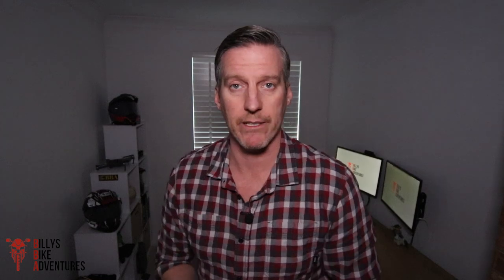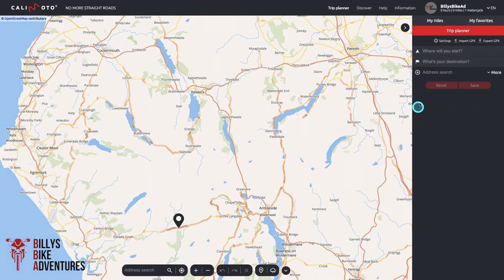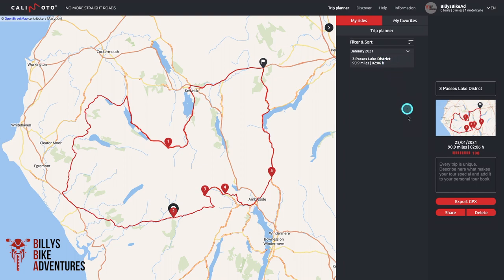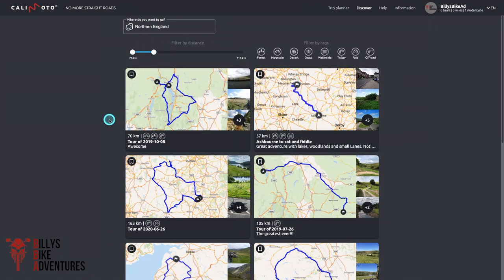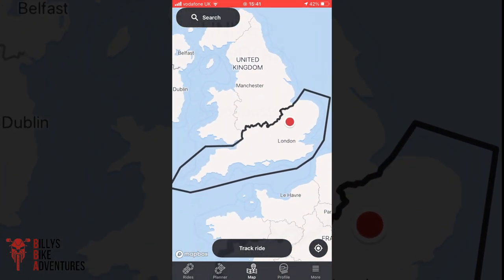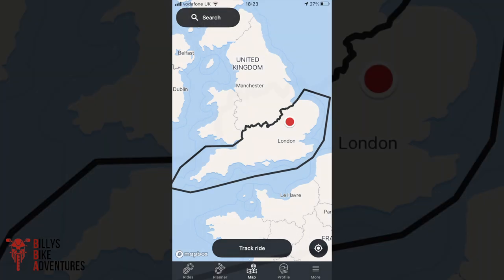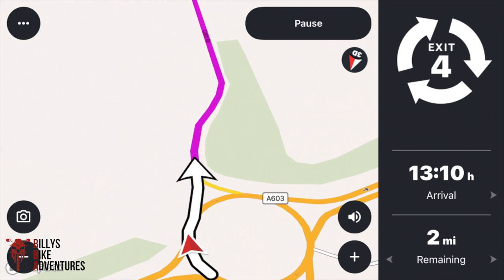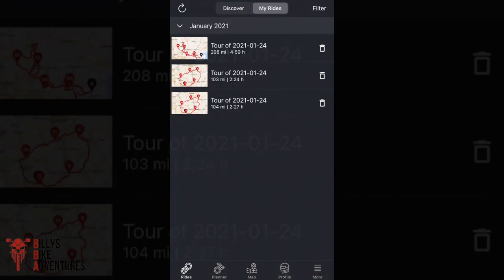Calimoto navigation app review and functionality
If you want to know how to use the @calimotoapp navigation app and get to know its functionality, then this is the video for you. Step by step visuals and commentary of how to use the online version and the Calimoto navigation app

Phone cradle for sat nav prep

Chapters - Calimoto online
00:00 Introduction & sign up to Calimoto
01:50 Trip planner & GPX import / export
06:33 Discover
09:26 Help & information
09:52 Calimoto navigation app & free region
10:50 Rides (discover section)
17:00 Rides (My rides section)
17:52 Planner (Destination section)
19:36 Planner (Round trip section)
21:15 Map & profile sections
21:48 More section

BMW R 1200 GS Adventure Rallye TE